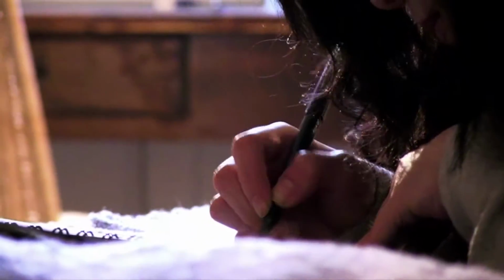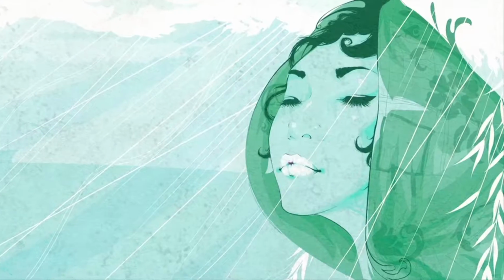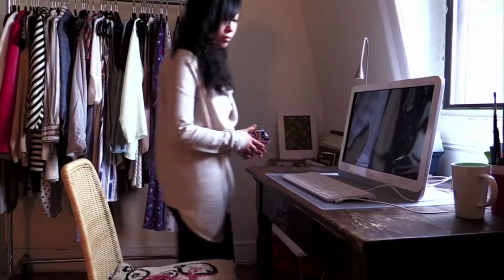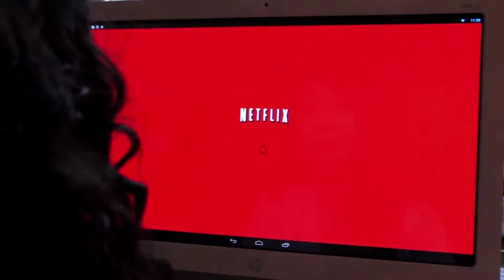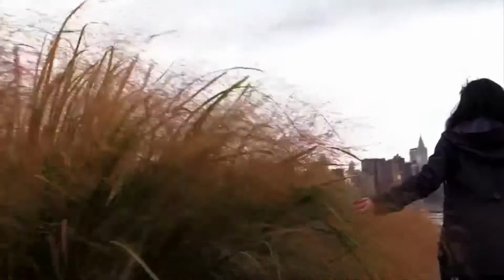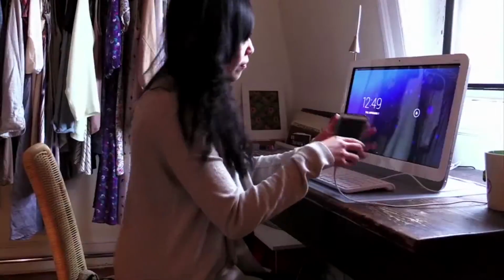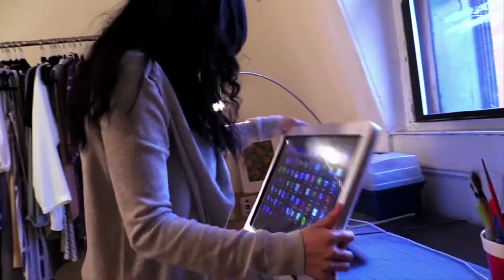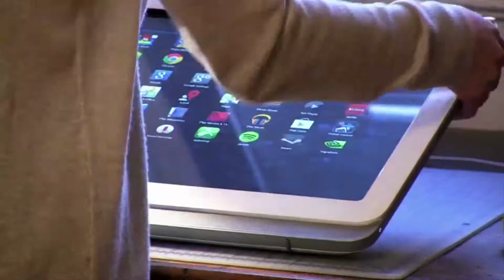Cryssy Cheung with her HP Slate 21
Original music written by Eggchair Music for 180LA.